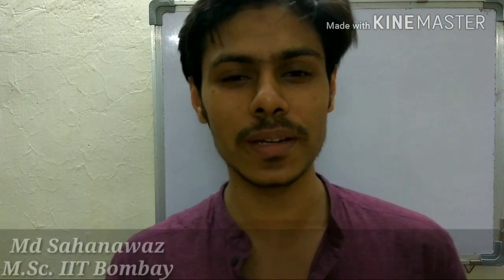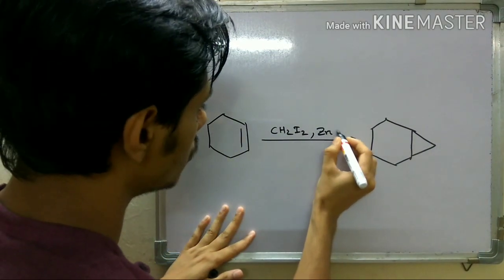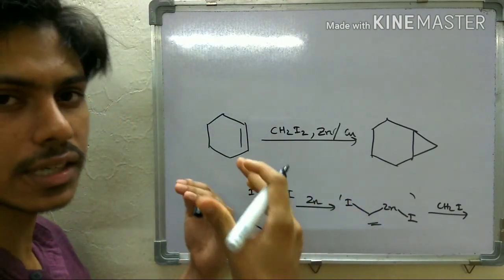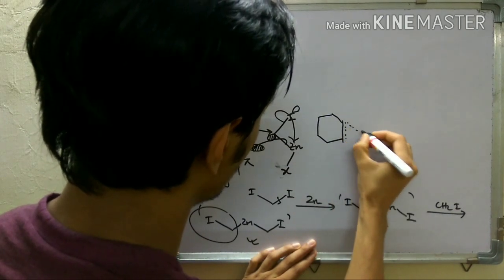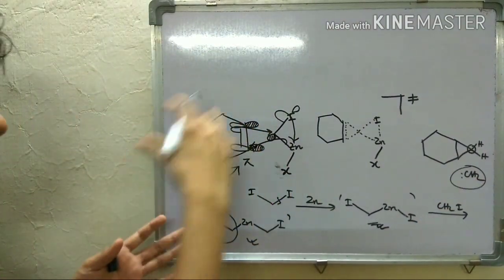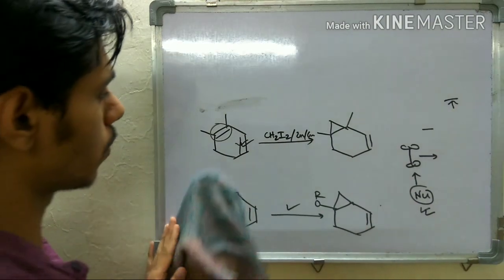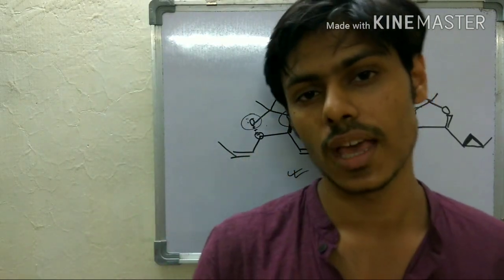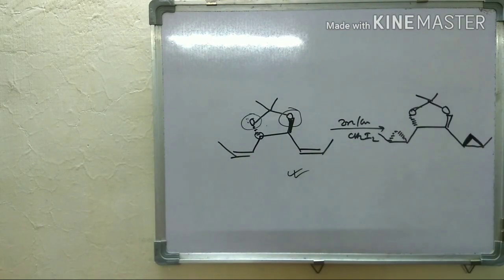Simon-Smith reaction : very important for csir-net exam